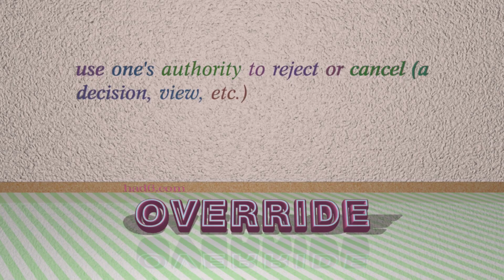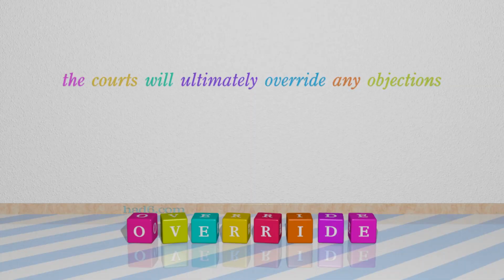abrogate - 15 verbs similar to abrogate (sentence examples)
This video examines abrogate as a verb with the meaning of "repeal or do away with (a law, right, or formal agreement)." 15 verbs, which have meanings similar to that of abrogate in standard English are introduced through sentence examples. These synonyms help you to remember the meanings of this group of words for improving your vocabulary.